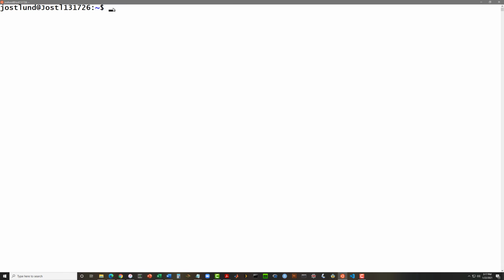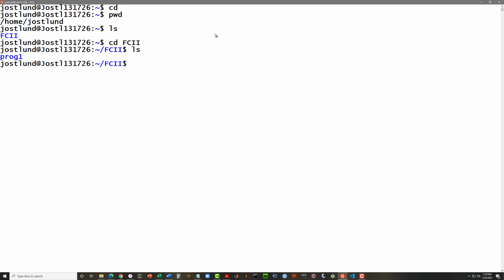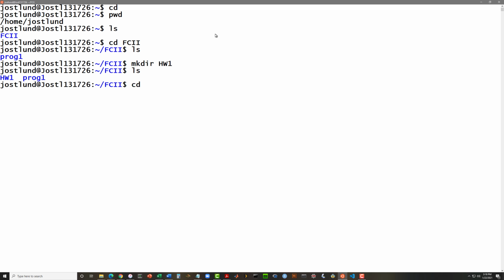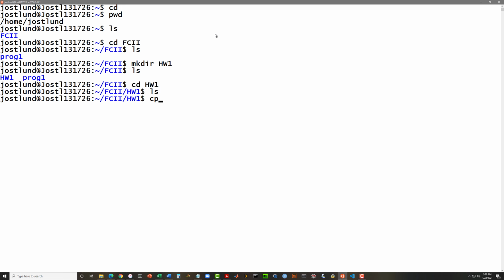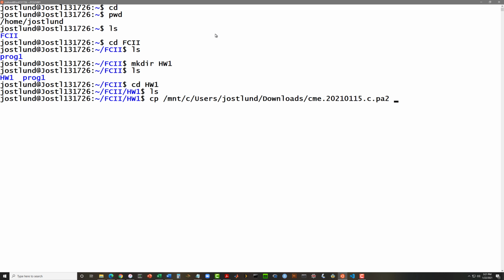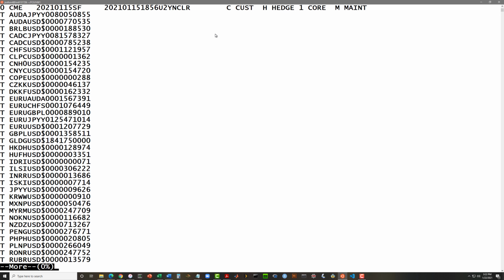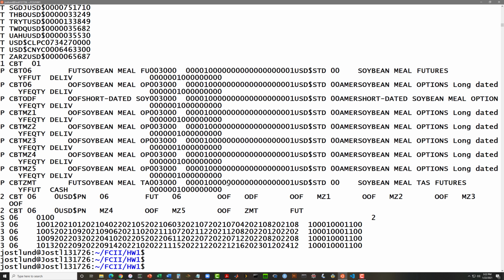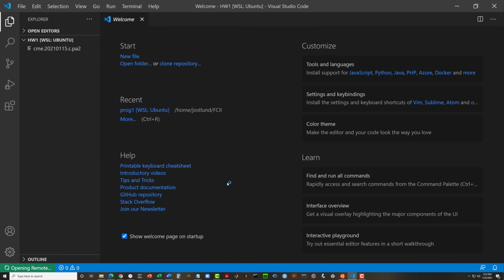MSCF FCII 2023 HW1 setup